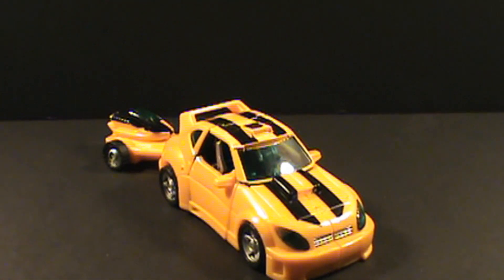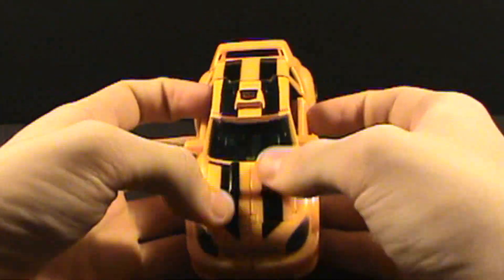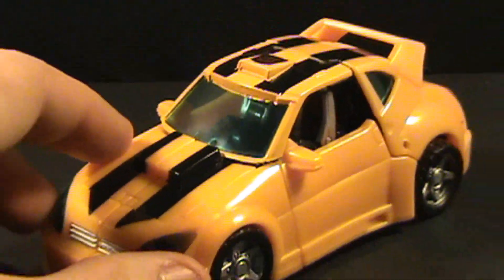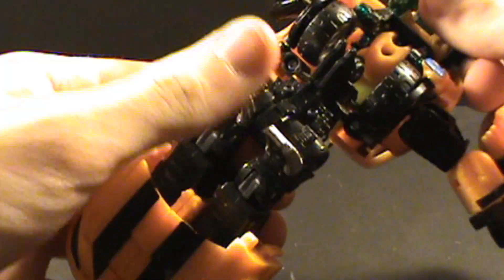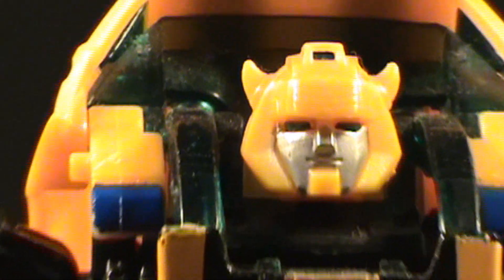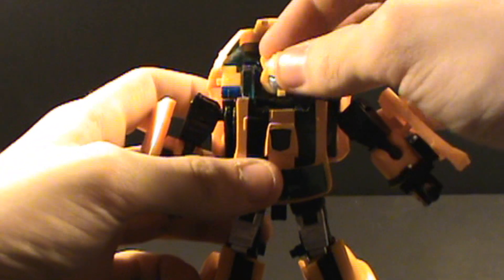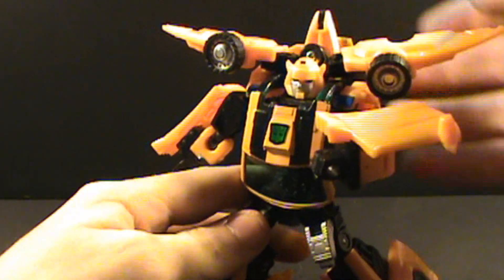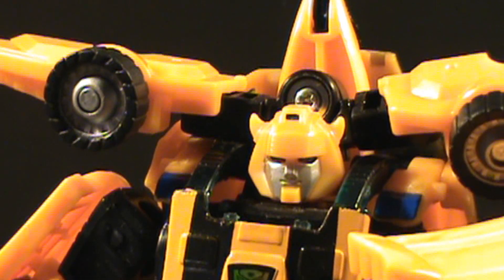Transofmers Reveal the shield Bumblebe Review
Neat redeco there.